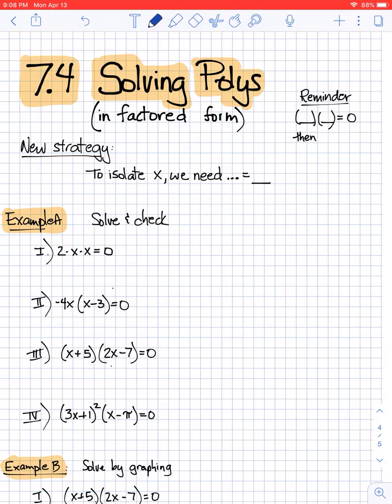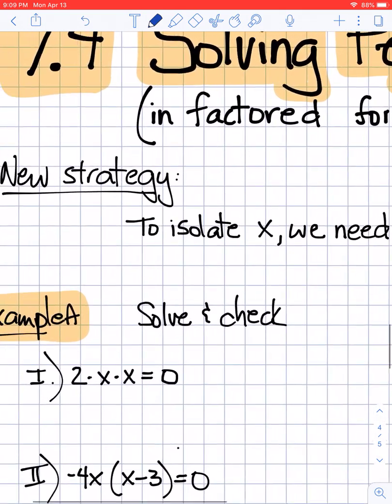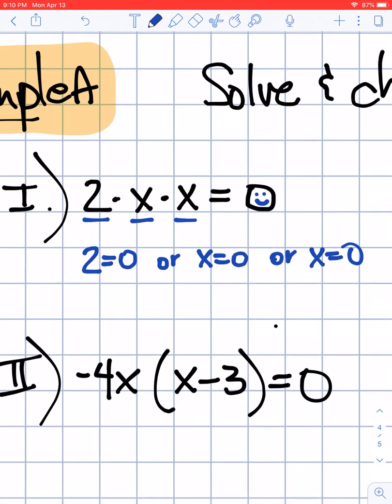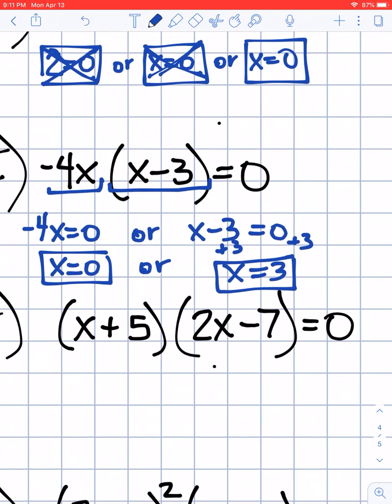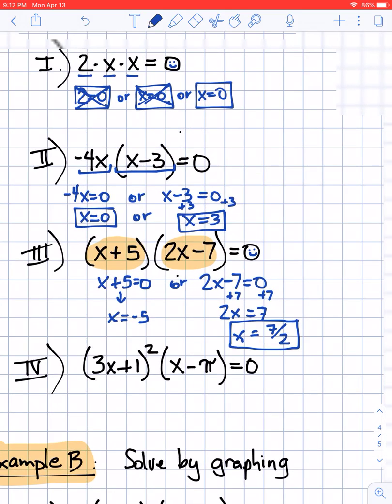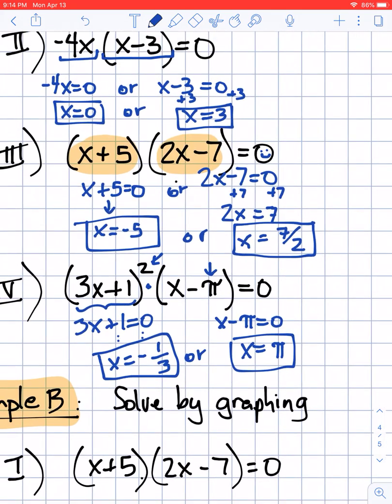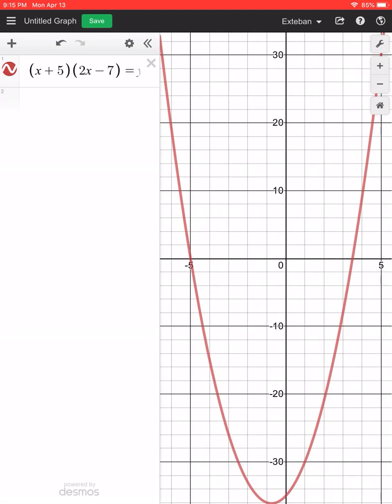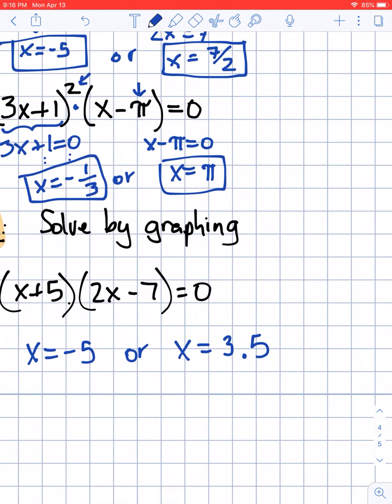Alg1C0704notes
Solving polynomials in factored form.